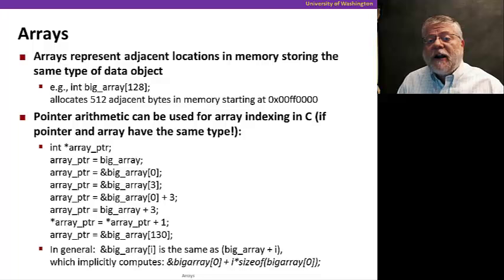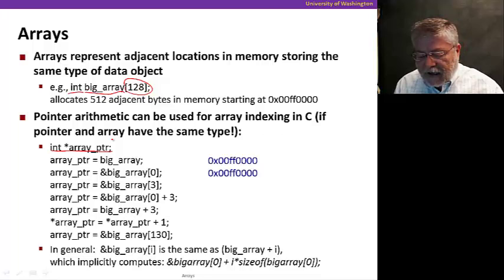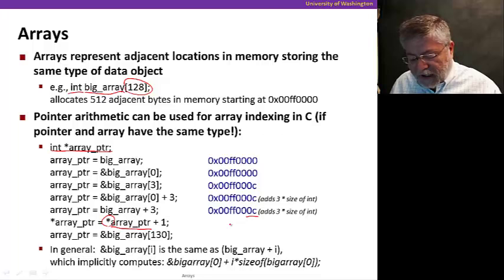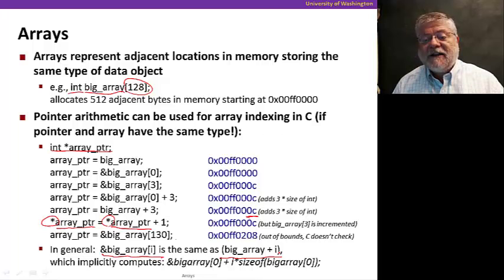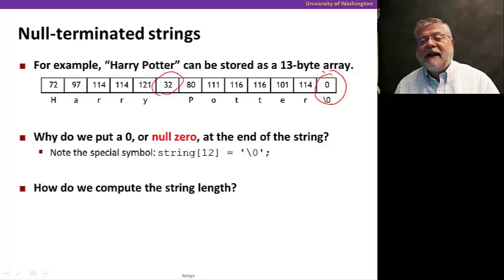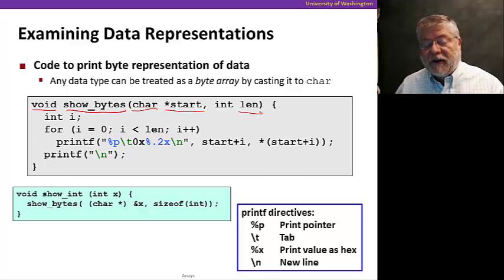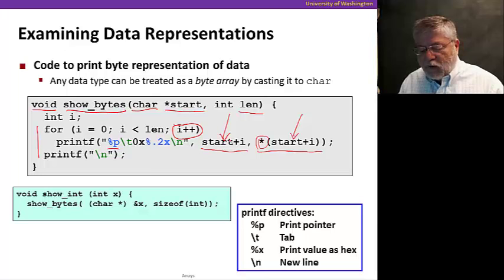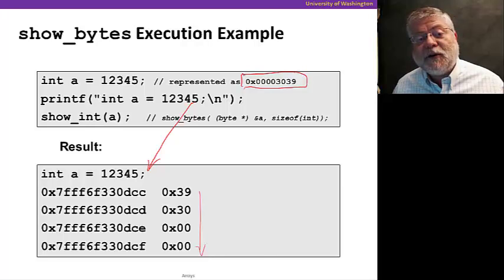Memory & Data, Video 5: Arrays